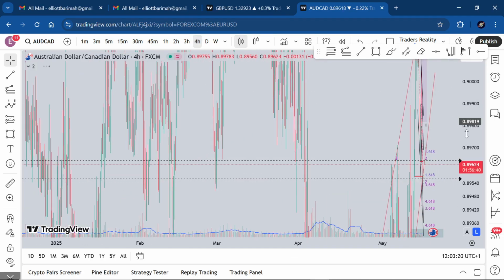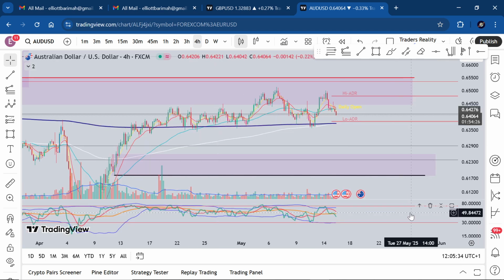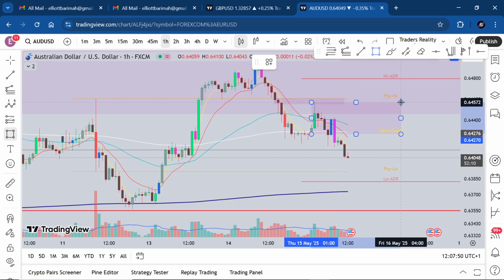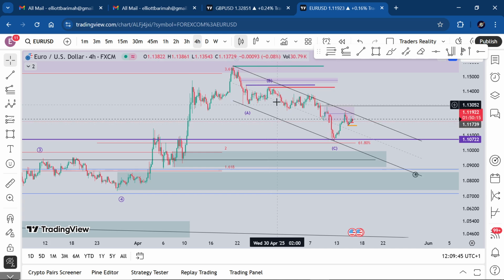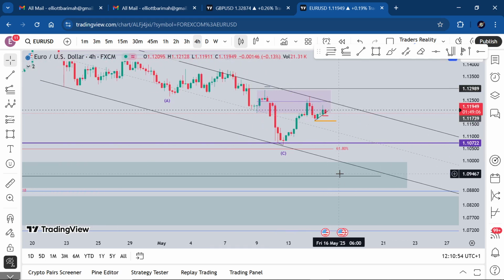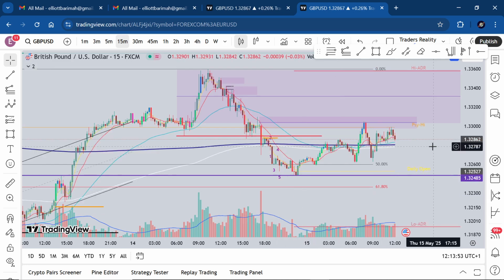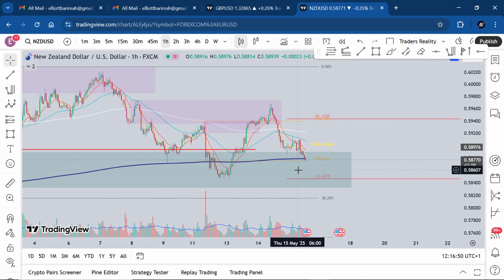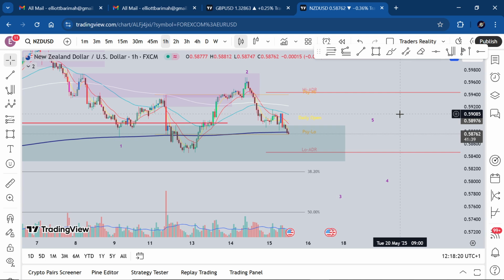USD Majors Forecast: GBP/USD, EUR/USD, AUD/USD & NZD/USD – May 2025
🚨 Quick Forex Market Update – May 2025

In this short video, we provide a rapid technical overview of the major USD currency pairs: GBP/USD, EUR/USD, AUD/USD, and NZD/USD.

GBP/USD Snapshot:

Current Price: Approximately 1.3300

Technical Outlook: The pair is holding ground after mixed UK data, clinging to modest gains near 1.3300. The UK's GDP grew at a faster pace than expected in Q1.
FXStreet

EUR/USD Snapshot:

Current Price: Approximately 1.1236

Technical Outlook: The pair is attempting to develop a bullish price correction and test the resistance level near 1.1265. A rebound downward and continuation of the fall is expected.
FOREX24.PRO

AUD/USD Snapshot:

Current Price: Approximately 0.6274

Technical Outlook: The pair is drifting south despite strong jobs data. Employment in Australia rose by 89,000, beating estimates of a 20,900 increase.
+4
Gov Capital
+4
Trading Economics
+4
Forex Crunch

NZD/USD Snapshot:

Current Price: Approximately 0.5888

Technical Outlook: The pair is traversing near 0.58875 in fast trading conditions as volatility continues due to changing sentiment in large financial institutions.
DailyForex

💬 Join the Discussion: How are you positioning yourself in these major USD pairs? Share your strategies and insights in the comments below!

Gbpusd eurusd audusd nzdusd forcast analysis